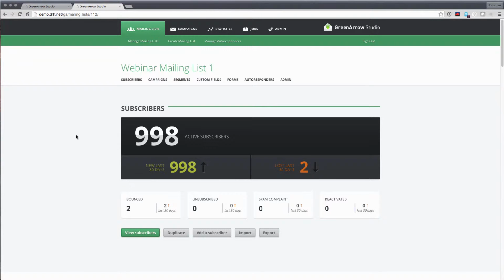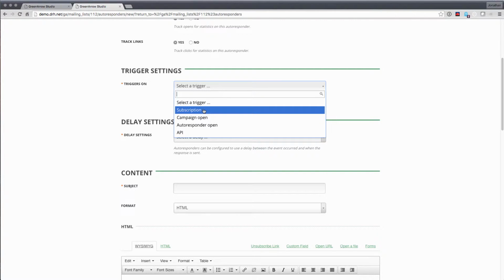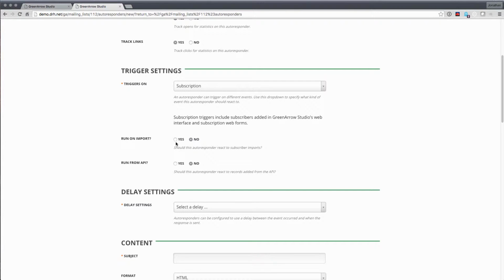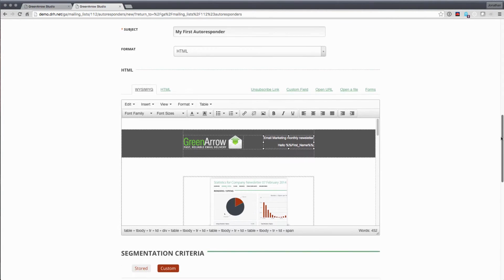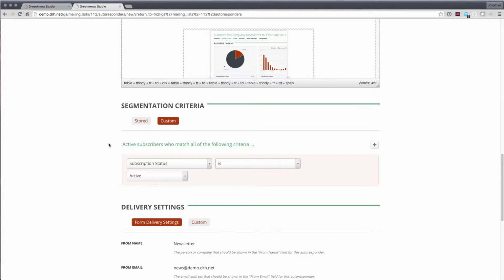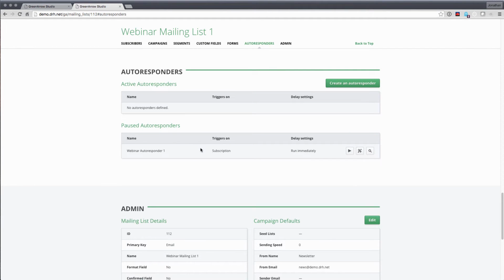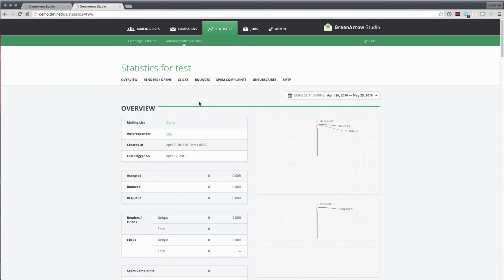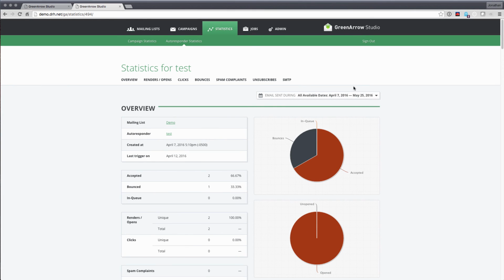GreenArrow Studio Autoresponders: Creating and Statistics